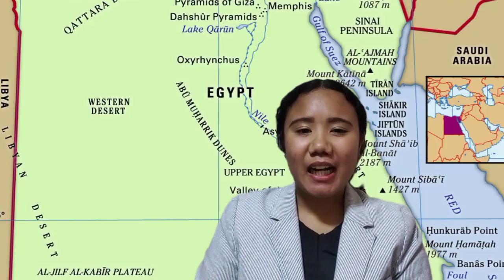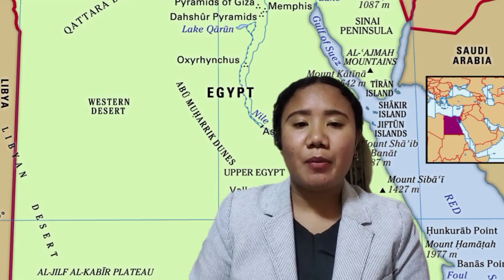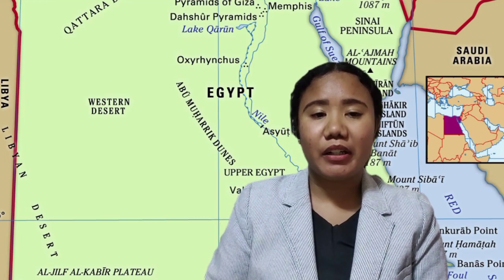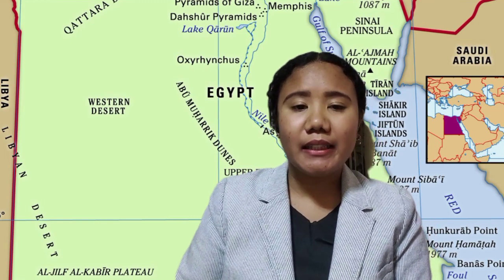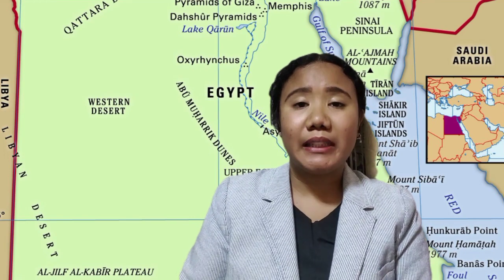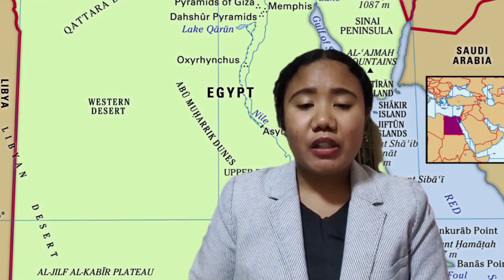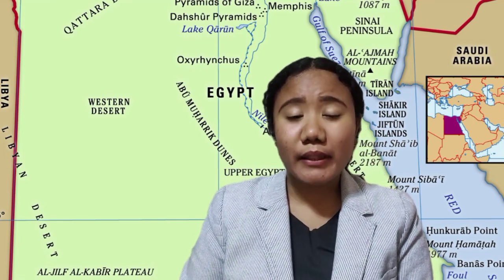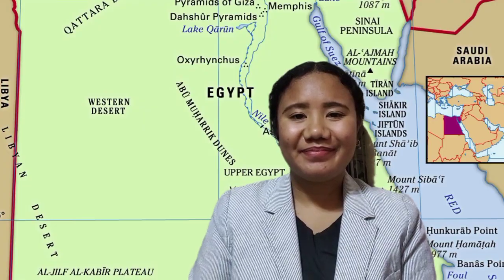Reporting in TGLOBAL